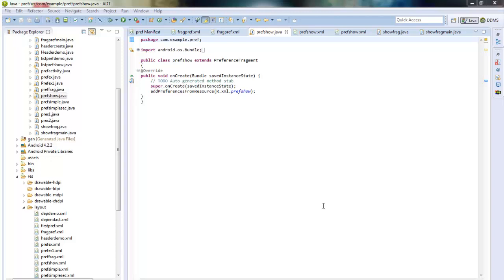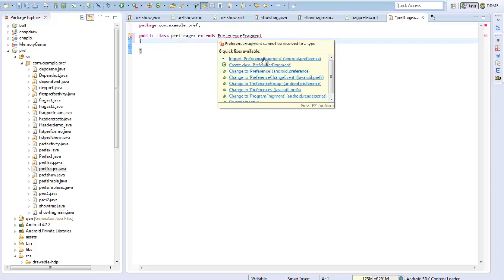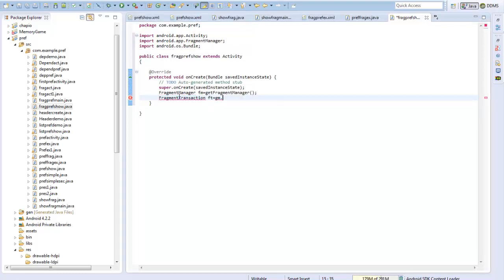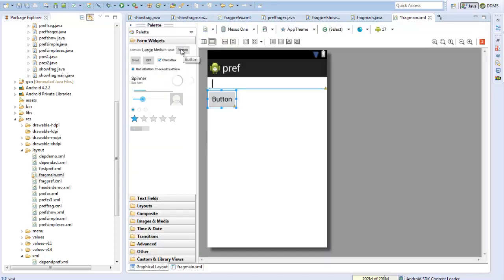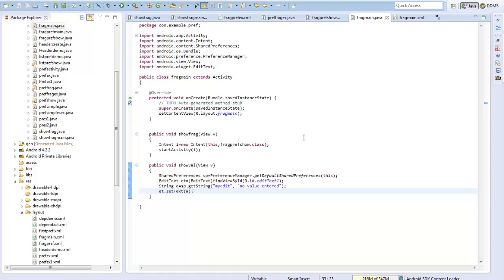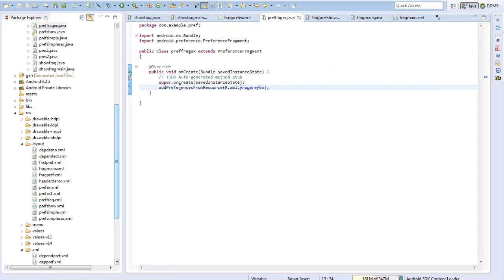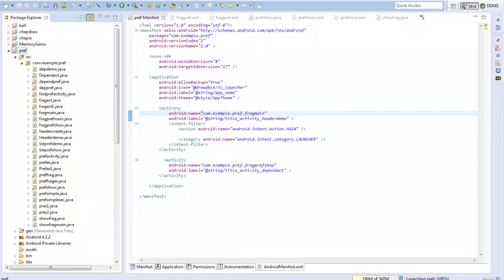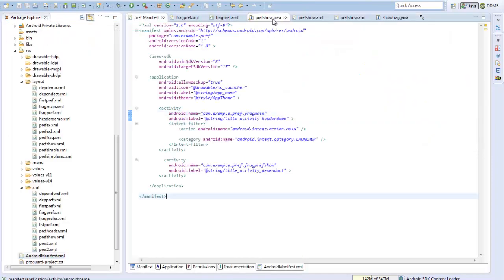Using Preferences with Fragments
Using Fragments for showing Preferences - replacement for PreferenceActivity.